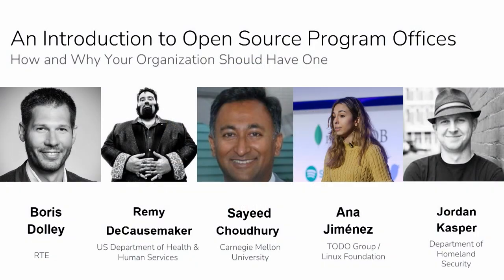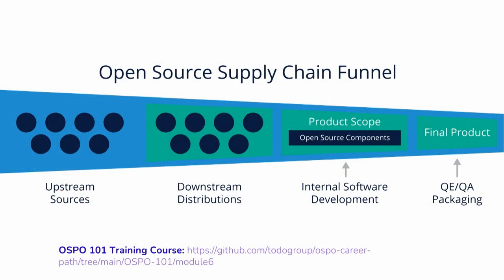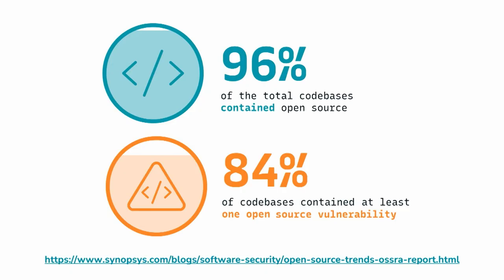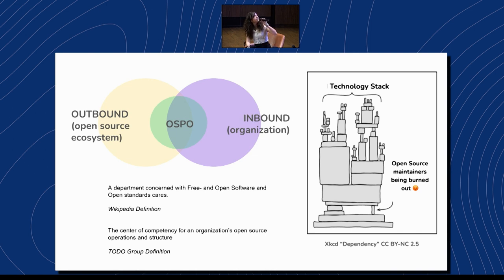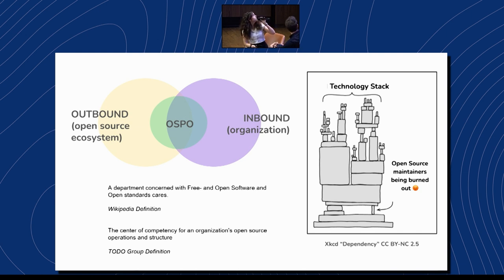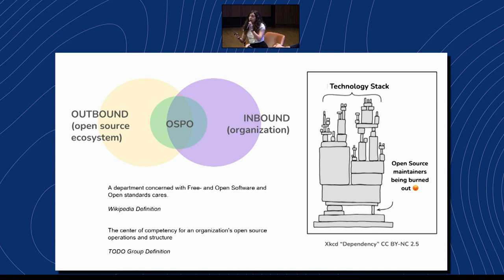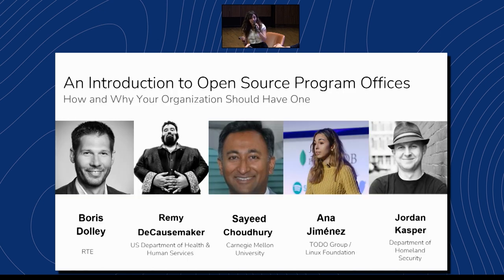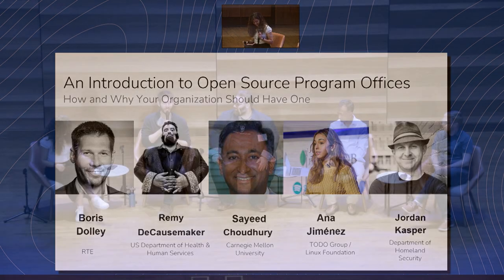OSPS 2024 - Intro to Open Source Program Offices - How and Why Your Organization Should Have One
This panel was recorded at the Open Sustainability Policy Summit in Washington, DC. It was moderated by Ana Jimenez Santamaria, Senior OSPO Program Manager, TODO Group.

Panelists included:
-Sayeed Choudhury, Associate Dean for Digital Infrastructure and Director of the Open Source Programs Office, Carnegie Mellon Libraries
-Remy DeCausemaker, Open Source Lead, Digital Service at Centers for Medicare & Medicaid Services, US Department of Health & Human Services
-Boris Dolley, Head of Open Source Program Office and Sustainable IT, RTE
-Jordan Kasper, Senior Advisor for Technology & Delivery, Department of Homeland Security

Abstract: As the energy industry rapidly digitalizes, maximizing open source for strategic benefits becomes more important. An Open Source Program Office (OSPO) is often a critical piece of an organization’s open source strategy. The responsibilities of a program office vary by organization, and may include:
-Clearly communicating the open source strategy within and outside the company
-Owning and overseeing the execution of the strategy
-Facilitating the effective use of open source in commercial products and services
-Ensuring high-quality and frequent releases of code to open source communities
-Engaging with developer communities and seeing that the company contributes back to other projects effectively
-Fostering an open source culture within an organization
-Maintaining open source license compliance reviews and oversight

This panel will discuss the reasons why OSPOs may be necessary for your organization, possible structures for an OSPO, and best practices for getting it off the ground. This will include examples from the energy industry and other critical sectors from organizations that have built or are in the process of launching OSPOs.

The Open Sustainability Policy Summit was hosted by the Johns Hopkins University Whiting School of Engineering, May 2-3, 2024.